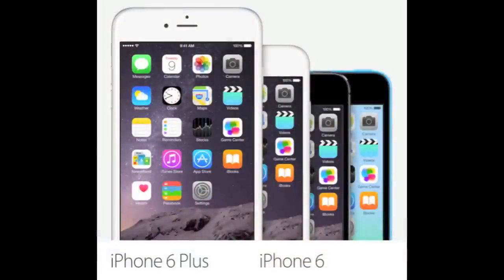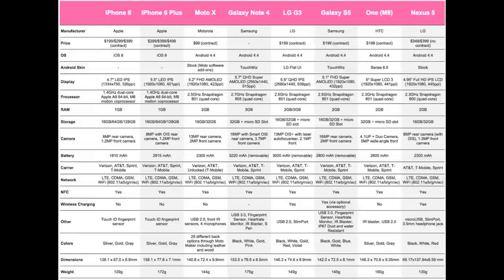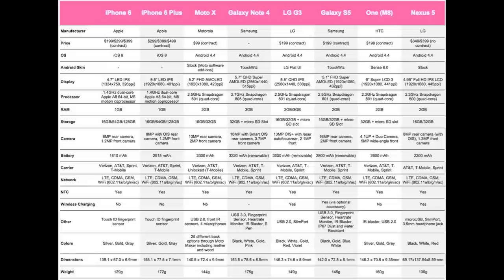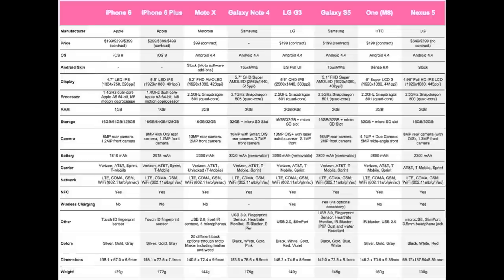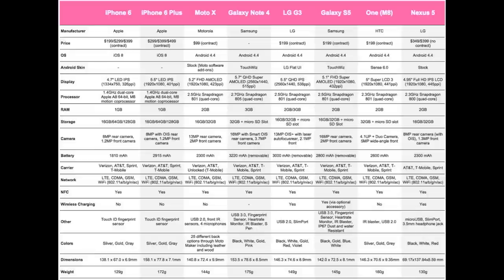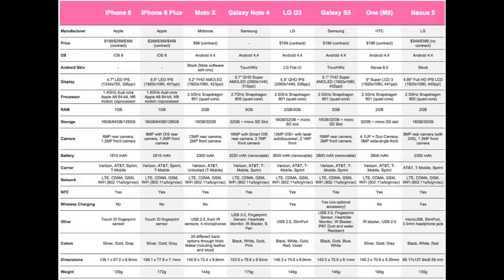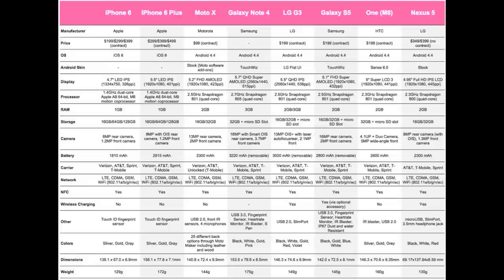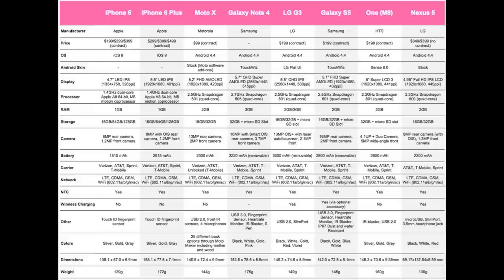[Spec. Comp.] iPhone 6/6 Plus vs Moto X vs Galaxy Note 4 vs LG G3 vs Galaxy S5 vs One M8 vs Nexus 5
iPhone 6/6 Plus vs Moto X vs Galaxy Note 4 vs LG G3 vs Galaxy S5 vs One M8 vs Nexus 5